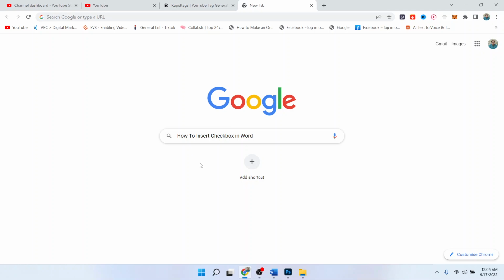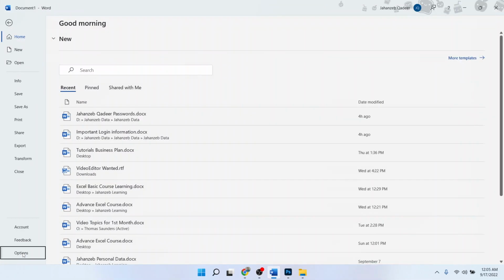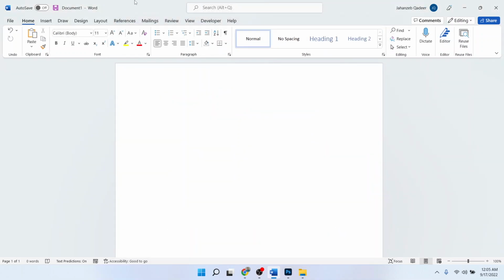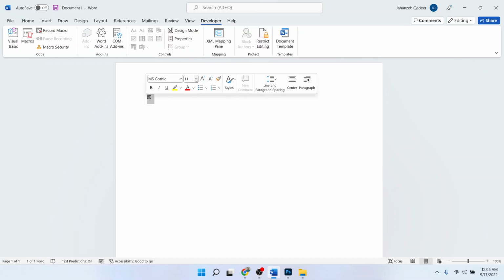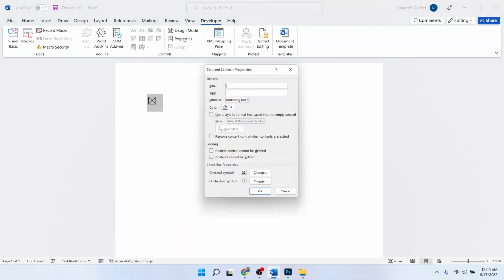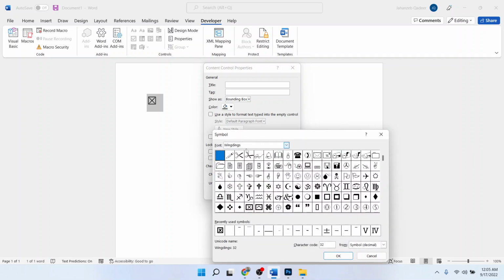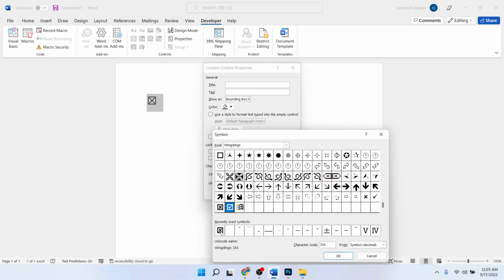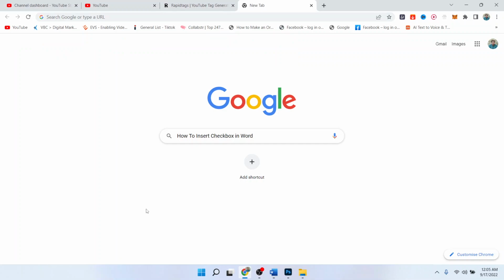How To Insert Checkbox in Word | Create Checkbox for Fillable Forms in Word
How To Insert Checkbox in Word